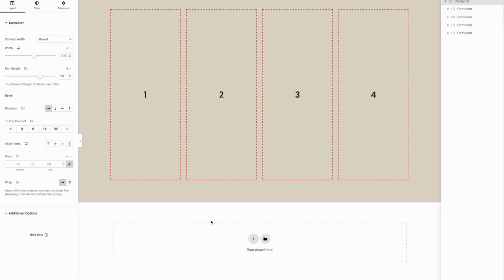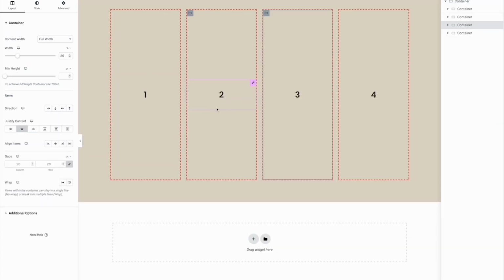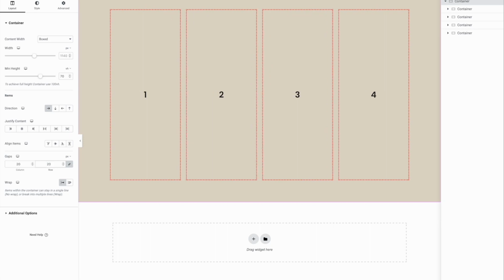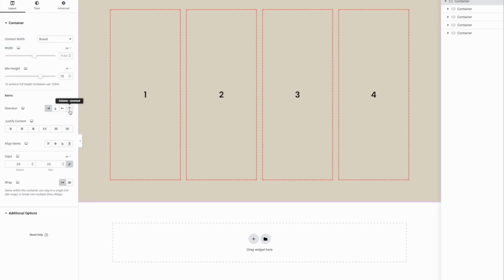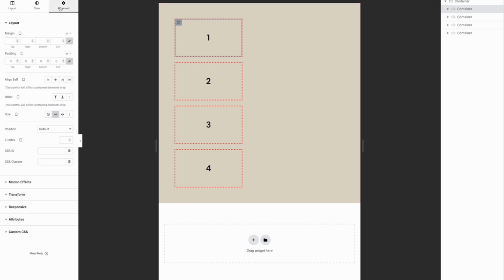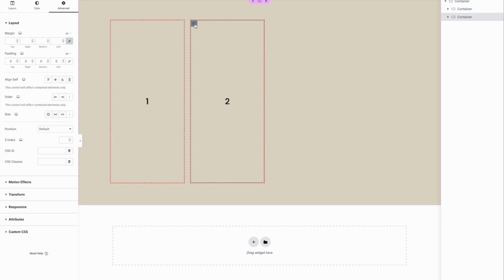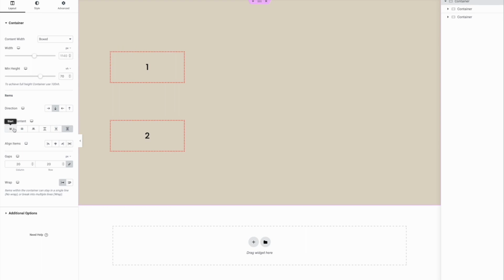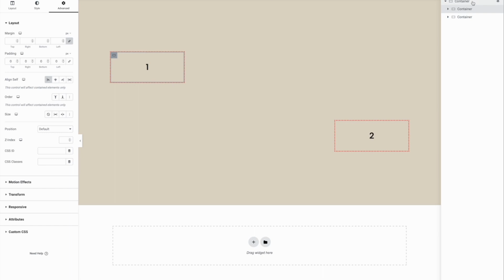Introduction to Elementor Flexbox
An under 10 minute overview and demonstration of the powerful Flexbox layout model built into Elementor (and modern browsers). Learn about:

- What Flexbox is
- Wrapping containers
- Growing and shrinking containers
- Justifying/positioning containers
- Ordering containers manually or by direction
- Aligning containers